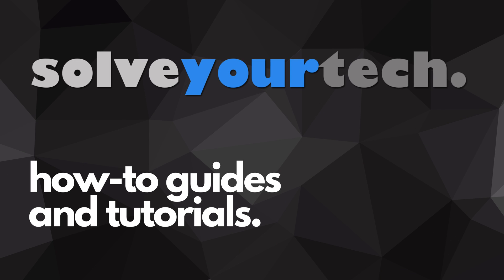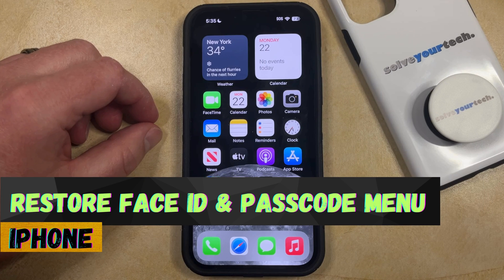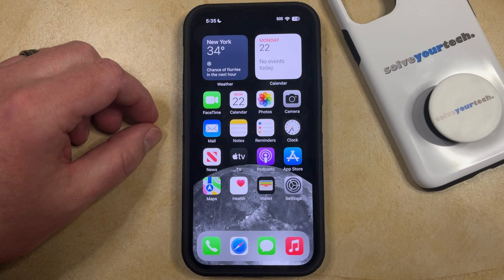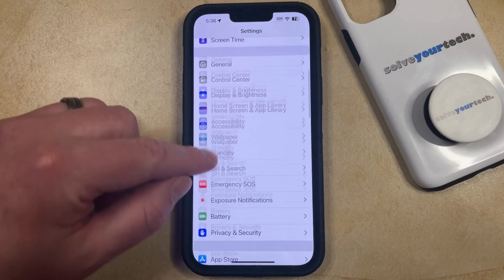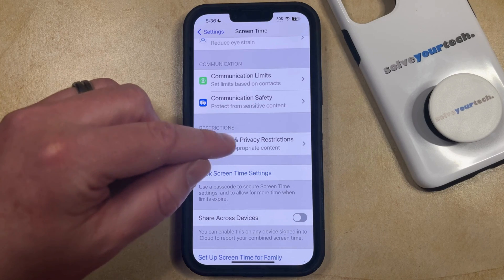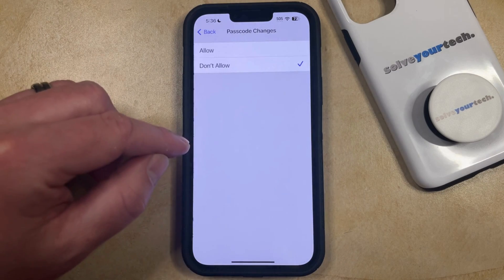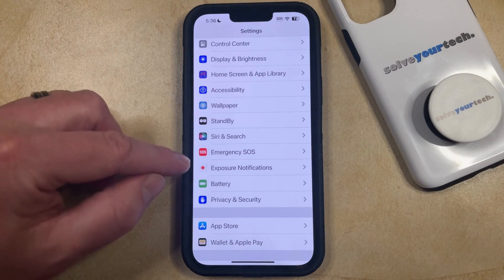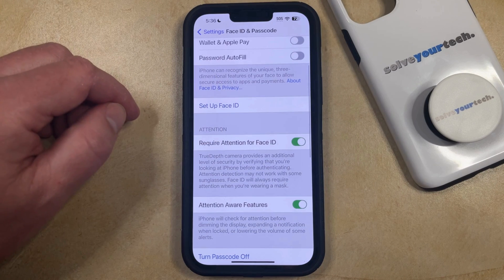iOS 17: How to Restore Face ID and Passcode Menu on iPhone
This video will show you how to restore the Face ID and Passcode menu on iPhone in iOS 17. Once you complete this tutorial, you will know how to get this menu back on your phone if it’s currently missing.

You can restore the iPhone Face ID and Passcode menu with the following steps:

1. Open Settings.
2. Choose Screen Time.
3. Select Content & privacy Restrictions.
4. Turn off Content & Privacy Restrictions.

If you would like to keep these restrictions on, then you can instead scroll down and select Passcode Changes on this menu, then choose Allow.

00:00 Introduction
00:17 iOS 17 How to Restore Face ID and Passcode Menu on iPhone
01:21 Outro

Related Questions and Issues This Video Can Help With:

- iOS 17 How to Restore Face ID and Passcode Menu on iPhone Mini
- iOS 17 How to Restore Face ID and Passcode Menu on iPhone Plus
- iOS 17 How to Restore Face ID and Passcode Menu on iPhone Pro
- iOS 17 How to Restore Face ID and Passcode Menu on iPhone Pro Max